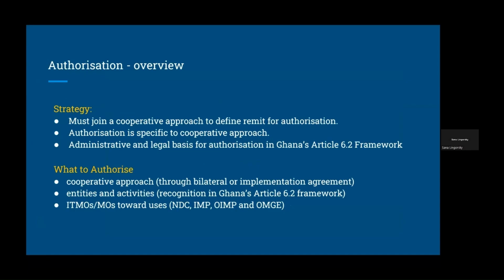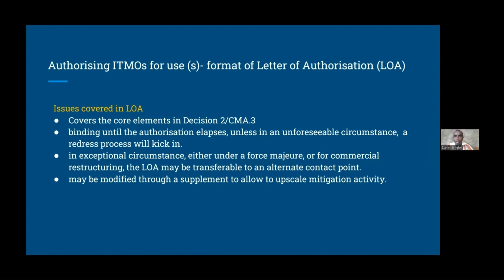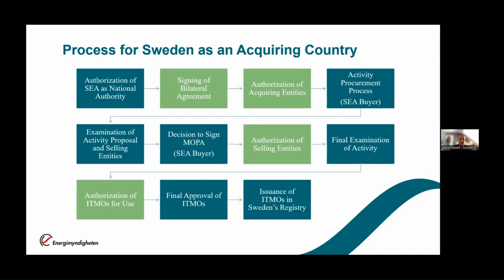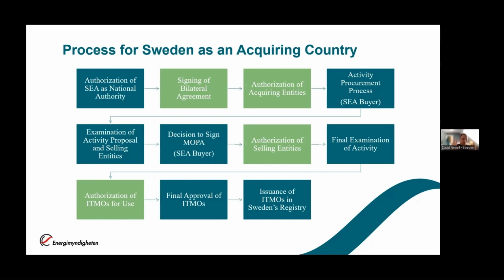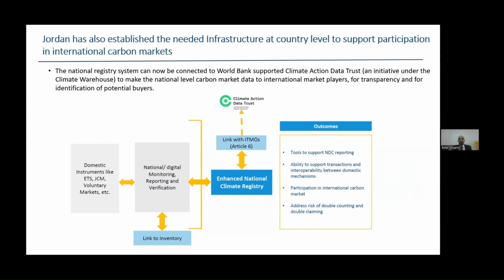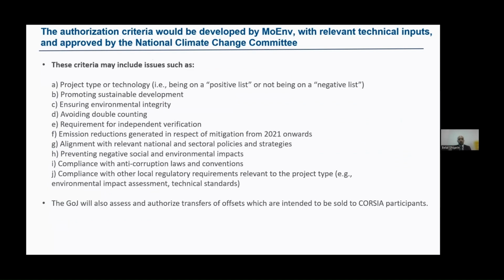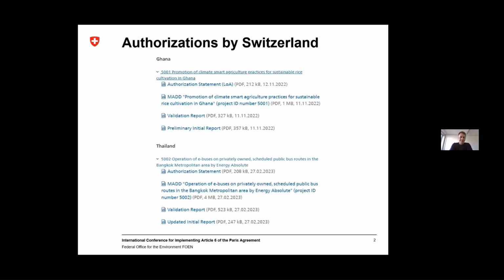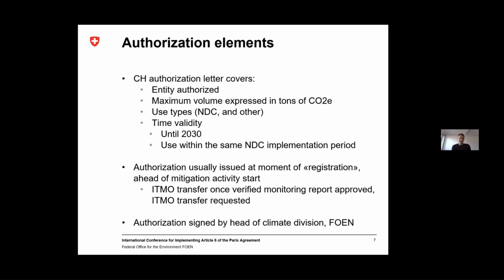S1_1st Authorization Working Group of the Paris Agreement Article 6 Implementation Partnership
1st Authorization Working Group of the Paris Agreement Article 6 Implementation Partnership
Session 1: Information sharing on authorization from partner countries